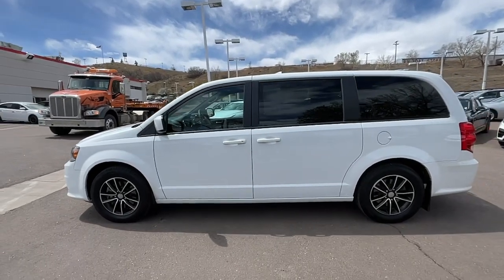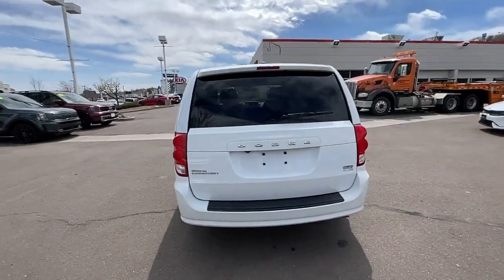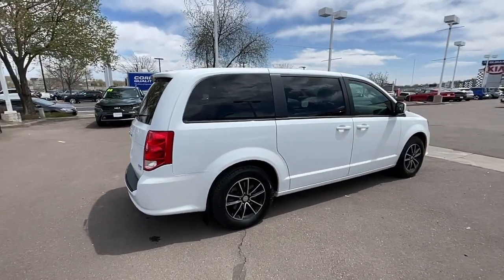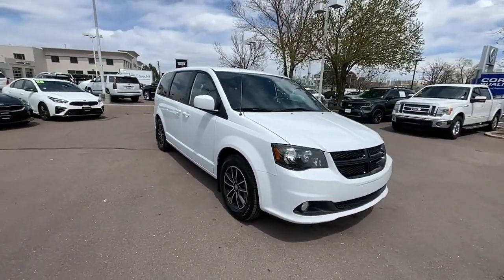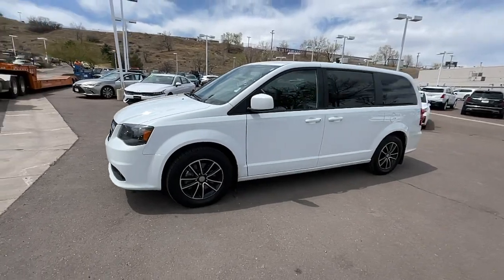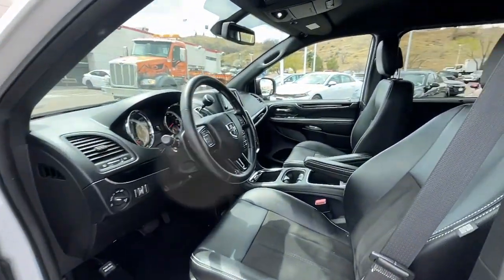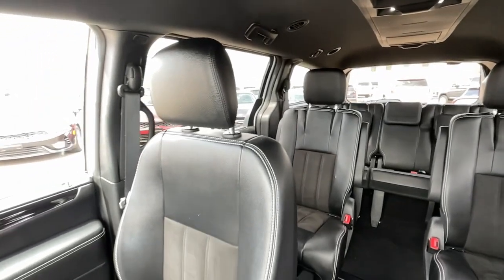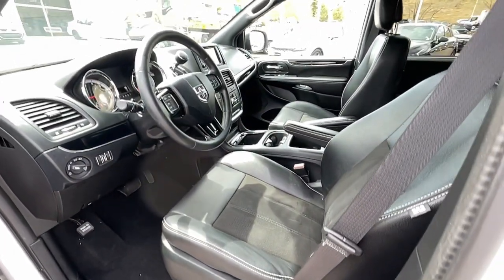2019 Dodge Grand_Caravan Colorado Springs, Southern Colorado, Pueblo, South Colorado Springs Falcon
White Knuckle Clearcoat Used 2019 Dodge Grand_Caravan SXT available in 1020 Motor City Drive, Colorado Springs, Colorado at Phil Long Kia. Servicing the Colorado Springs, Southern Colorado, Pueblo, South Colorado Springs, Falcon, CO. area.

EPA 25 MPG Hwy/17 MPG City! SXT trim White Knuckle Clearcoat exterior and Black interior. 3rd Row Seat Back-Up Camera Rear Air Quad Seats Power Liftgate SIRIUS SATELLITE RADIO ENGINE: 3.6L V6 24V VVT (FFV) TRANSMISSION: 6-SPEED AUTOMATIC 62TE Alloy Wheels. CLICK NOW!KEY FEATURES INCLUDEThird Row Seat Quad Bucket Seats Power Liftgate Rear Air Back-Up Camera Rear Spoiler MP3 Player Power Third Passenger Door Remote Trunk Release Keyless Entry.OPTION PACKAGESTRANSMISSION: 6-SPEED AUTOMATIC 62TE (STD) ENGINE: 3.6L V6 24V VVT (FFV) (STD) SIRIUS SATELLITE RADIO. Dodge SXT with White Knuckle Clearcoat exterior and Black interior features a V6 Cylinder Engine with 283 HP at 6400 RPM*.EXPERTS RAVETheCarConnection.coms review says In front the Grand Caravan gives its passengers a high seating position decent adjustment and excellent outward vision.. Great Gas Mileage: 25 MPG Hwy. Approx. Original Base Sticker Price: $32500*.VISIT US TODAYHere at Phil Long Kia we take extraordinary steps to guarantee your complete satisfaction whether you are doing business with our award winning sales department experienced service department or our well stocked parts department.Pricing analysis performed on 4/21/2023. Horsepower calculations based on trim engine configuration. Fuel economy calculations based on original manufacturer data for trim engine configuration. Please confirm the accuracy of the included equipment by calling us prior to purchase.Offer is valid through 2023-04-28.